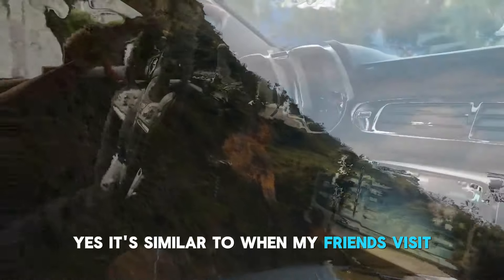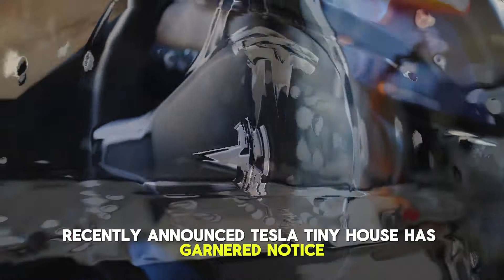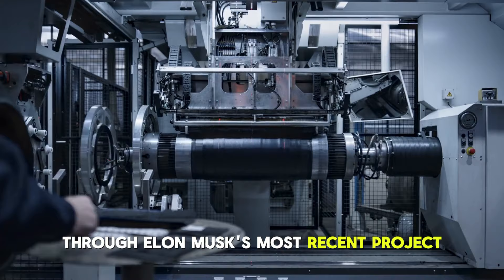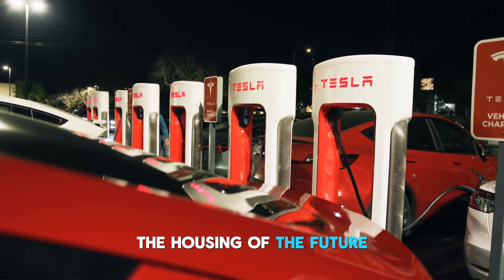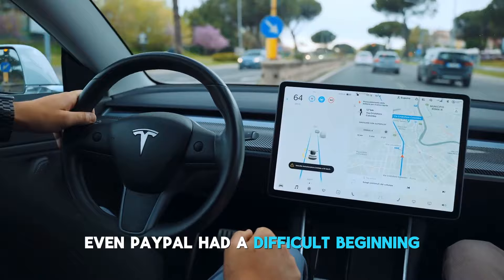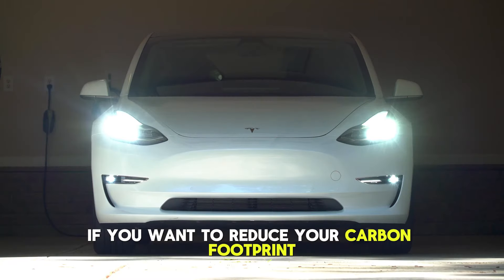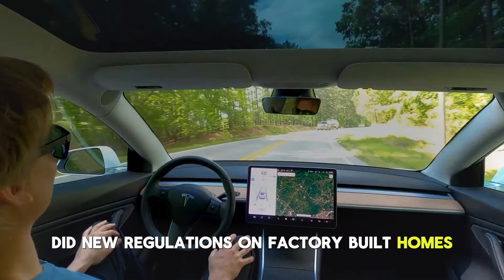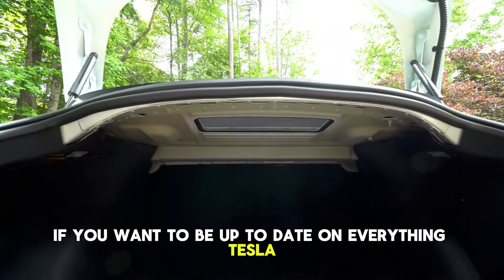NOW: Elon Musk Goes Public with NEW $15,000 House!